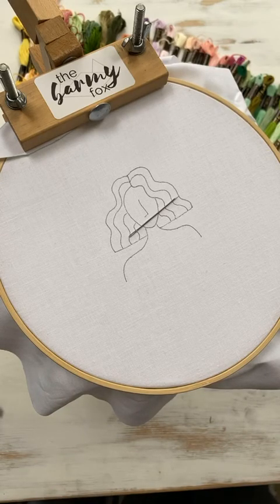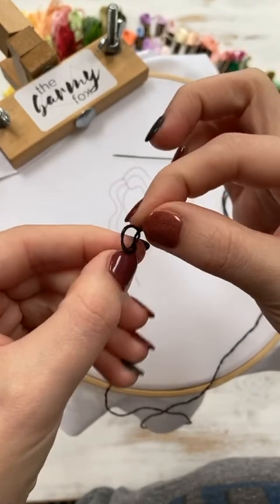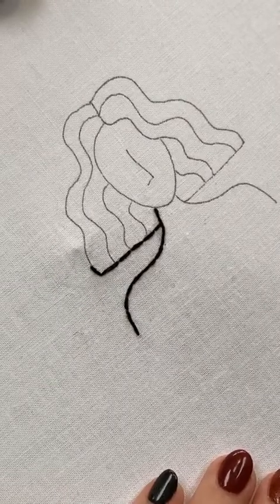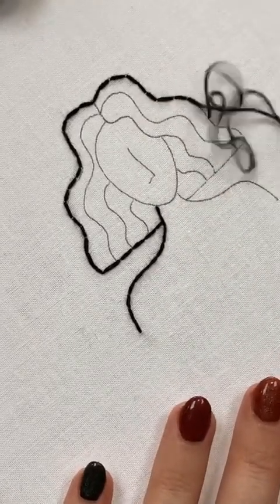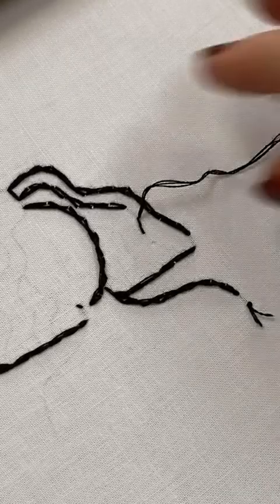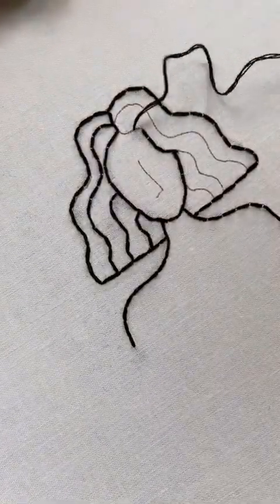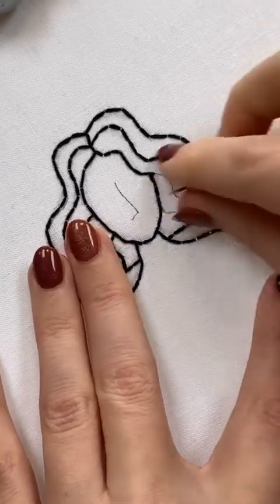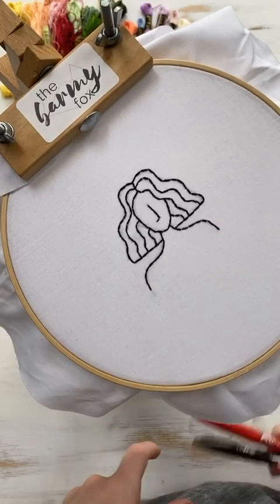FEB Stitchalong: day 2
Backstitch, 3 strands, black thread